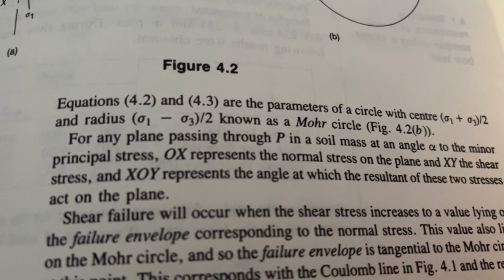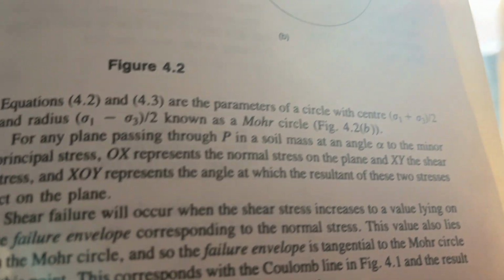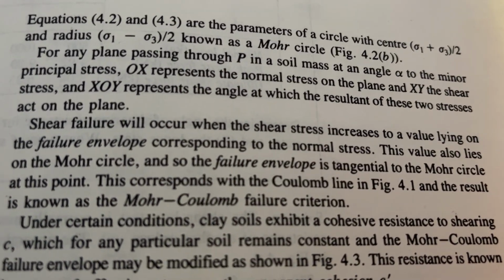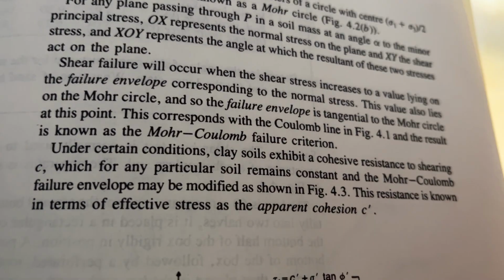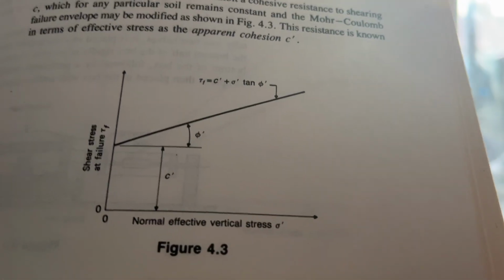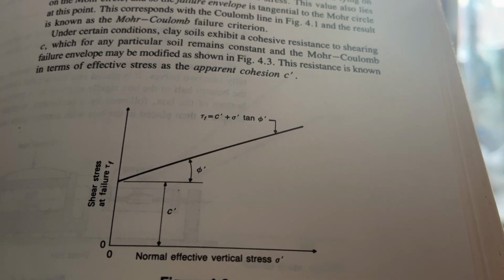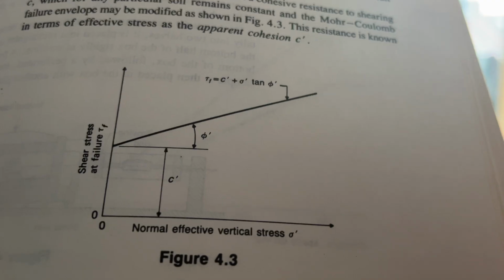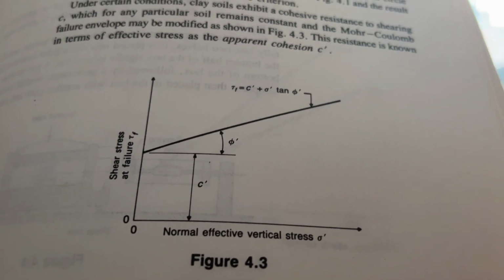SOIL MECHANICS SHEAR STRENGTH OF SOILS - mohrs circles of stressed principal stresses etc